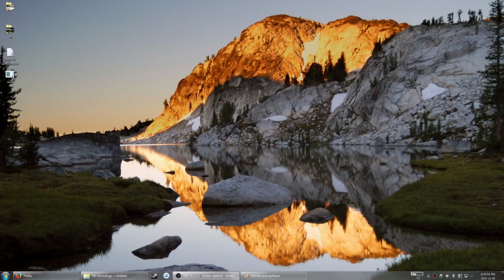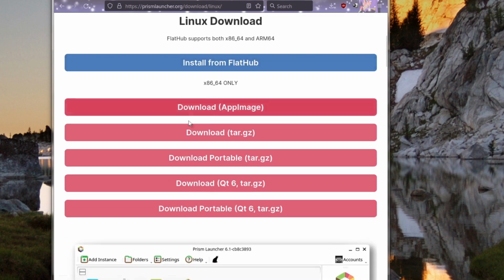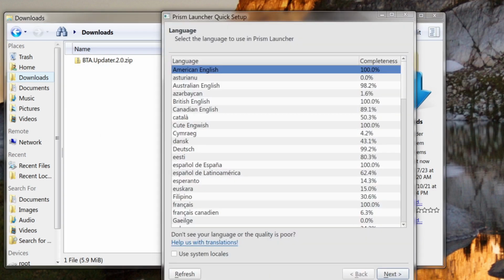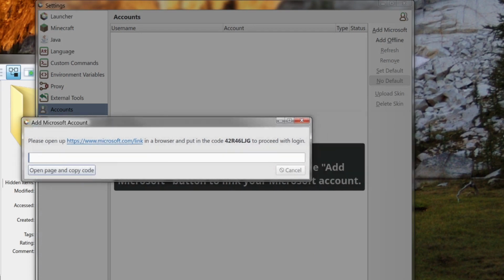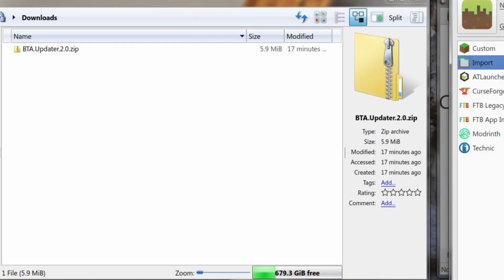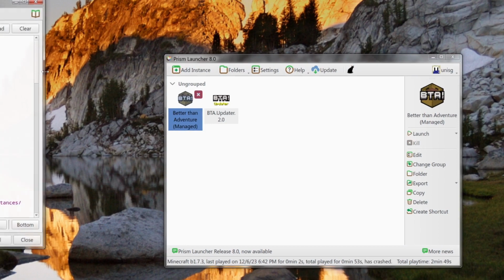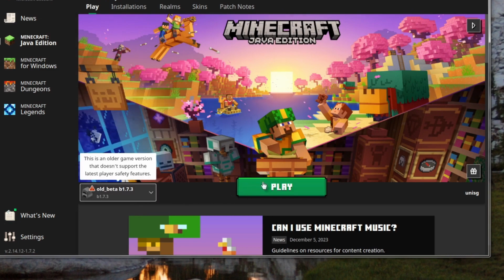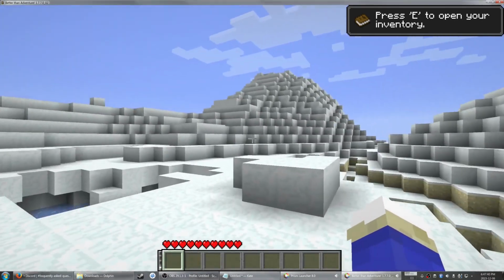How to install Better Than Adventure Minecraft Mod for KDE Plasma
Apologies if I have a "weird accent" in this video. It has been a while since I last made a tutorial video, and I simply forgotten my tutorial voice. Futhermore apologies if my audio is awkward for this video, since my last video, I have made changes to my real life desk set-up, including my microphone placement and obs settings.